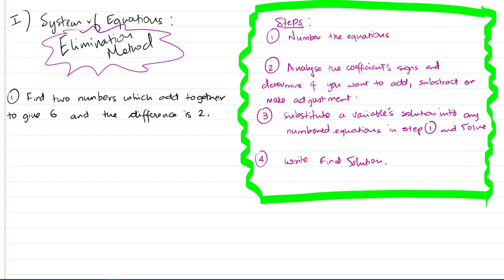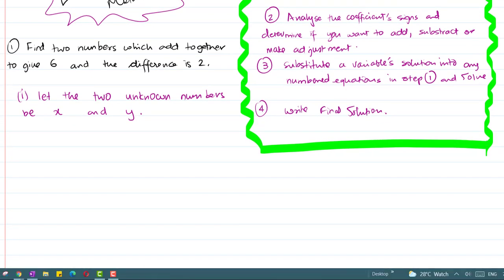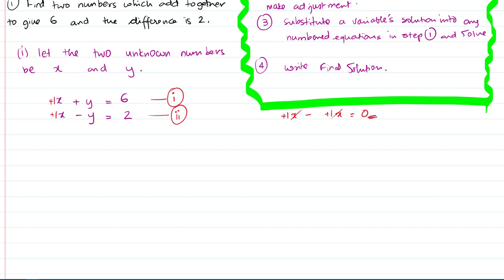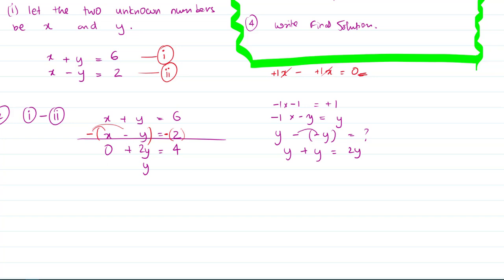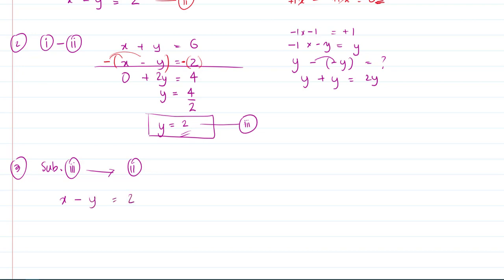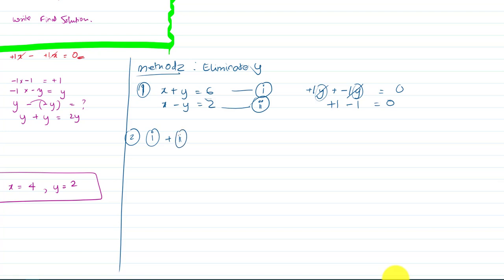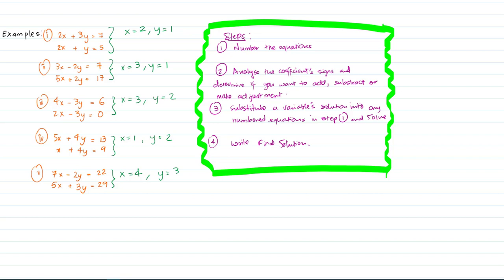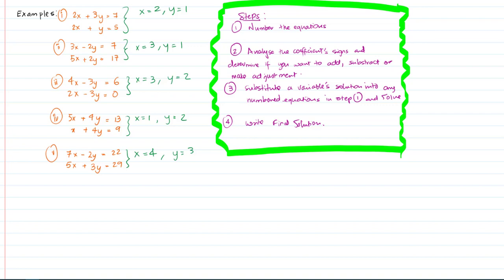System of equations Elimination method